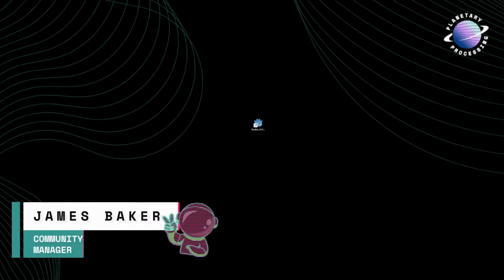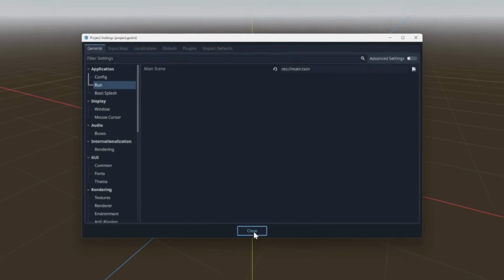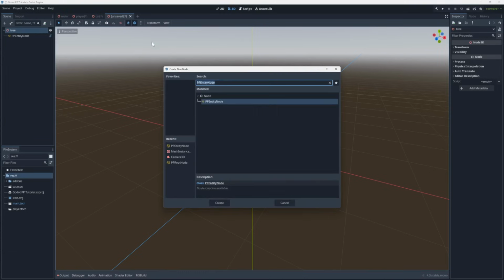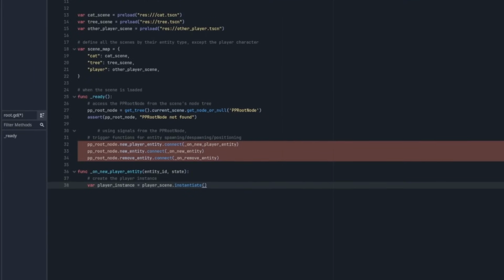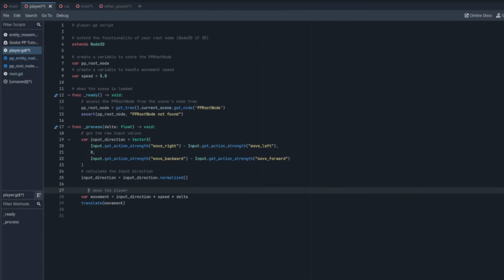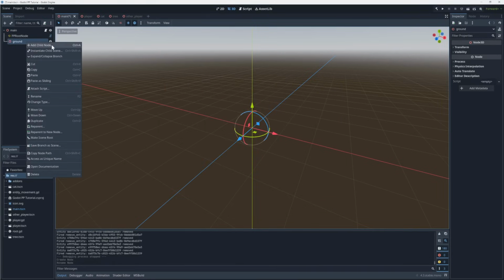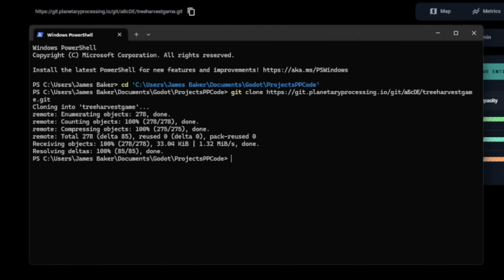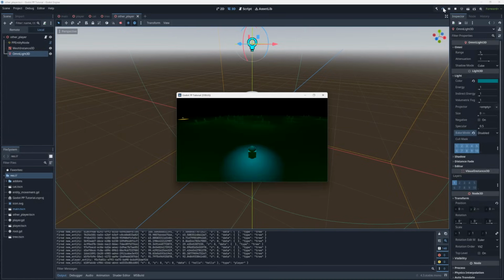Godot Multiplayer SDK Tutorial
Learn how to create a new multiplayer game in Godot, using the Planetary Processing SDK.

The code and git commands in the video can be found in our Godot Quickstart guide:

If you have any questions or want to keep up to date on the latest news, check out our discord:

0:00 Intro
0:19 Install the plugin
0:51 Configure the plugin
2:03 Create the player
3:00 Create the entities
4:41 Add entity movement
5:18 Add entity spawning
6:53 Add player movement
8:23 Edit server settings
8:41 Launch your game
9:21 Add lights and an environment
11:21 Edit the game server repository
12:43 Deploy the changes
14:06 Endcard

Corrections:
0:09 Requires the .NET version of Godot
5:54 The _on_new_player_entity function should also check for existing player instances first, before creating new ones. The code is updated in the documentation
7:57 To keep the player's position in sync with the server, you should use the same _on_state_changed signal (the same as in the entity_movement.gd script). The code is updated in the documentation